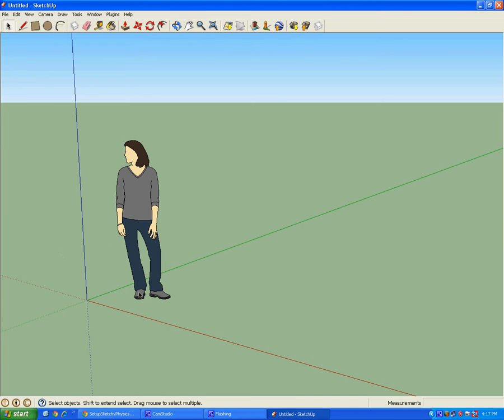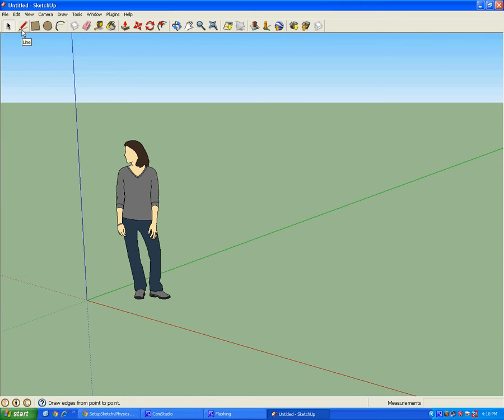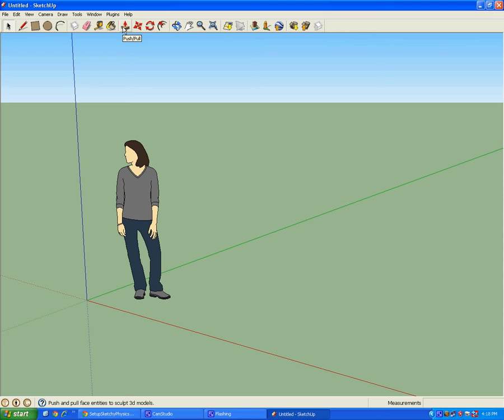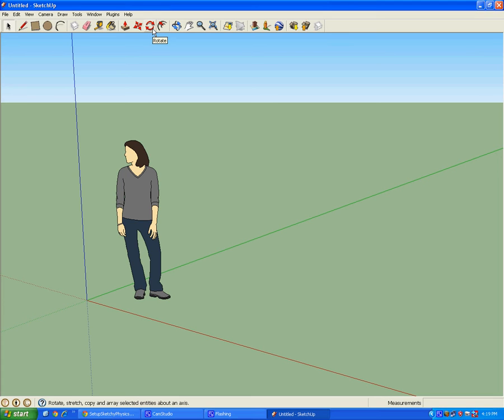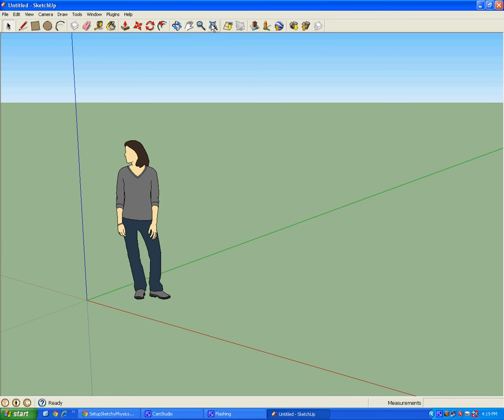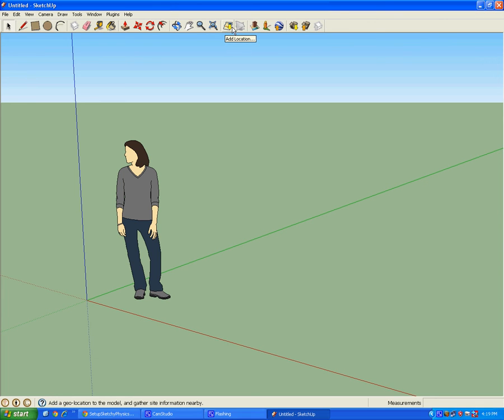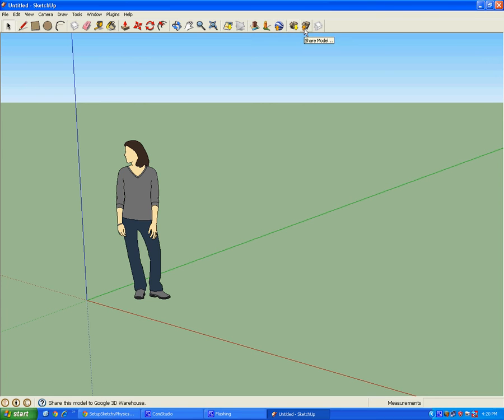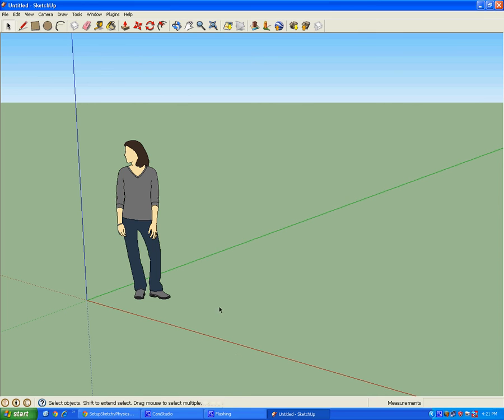Introduction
Introduction to the controls of SketchUp